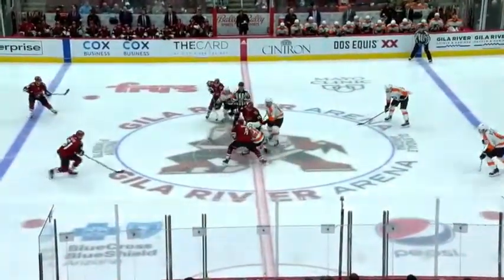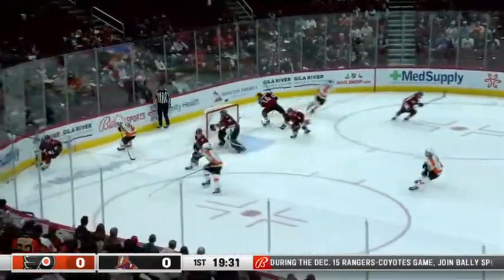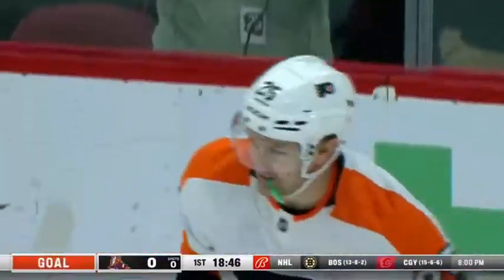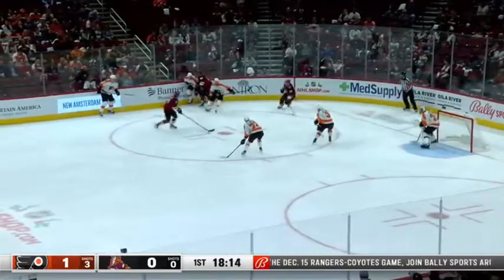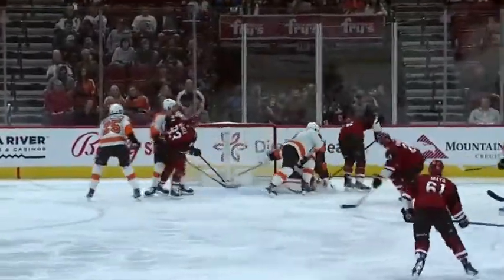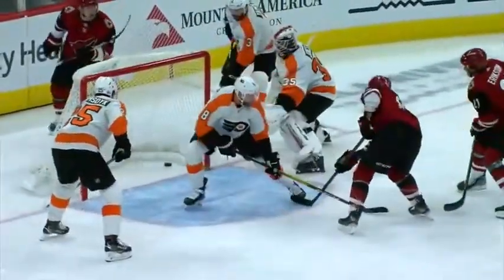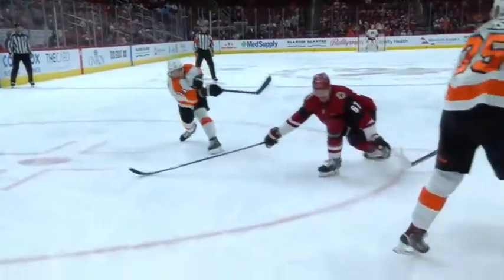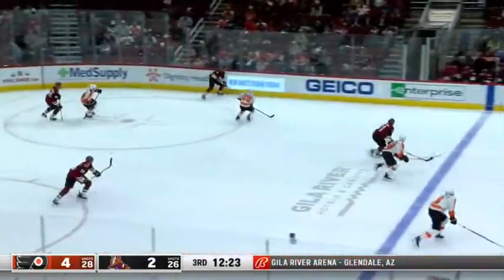Highlights from Arizona Coyotes vs. Philadelphia Flyers, 12.12.21.